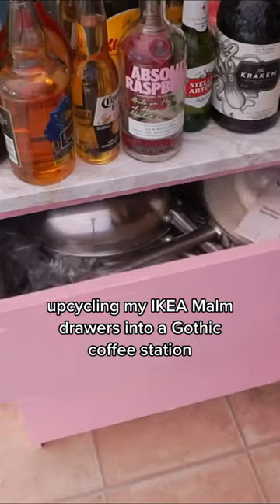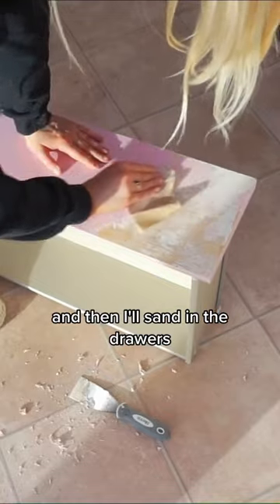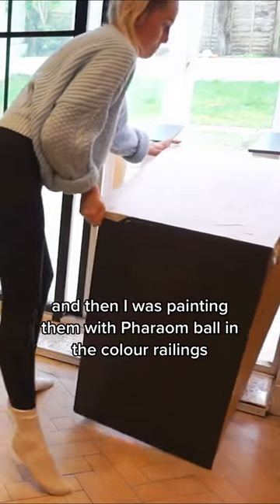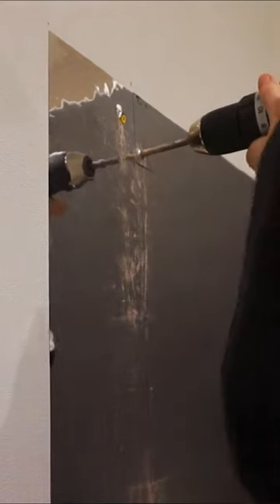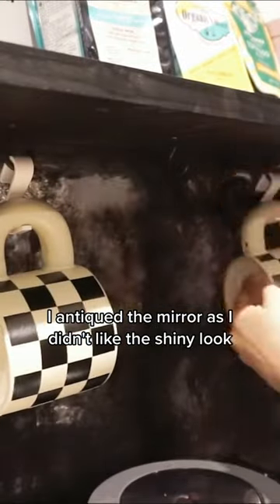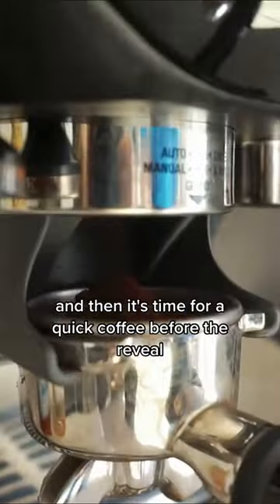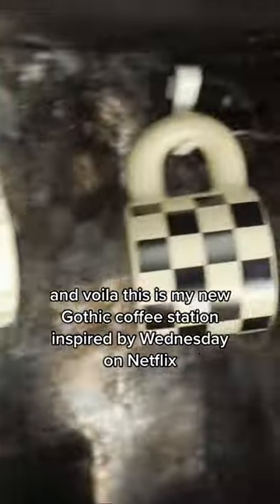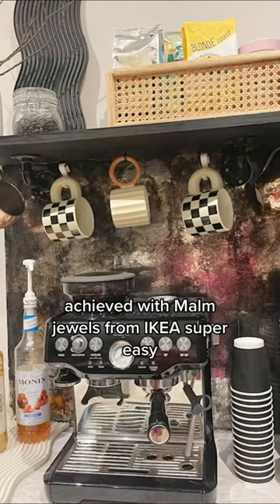Ikea upcycle - malm dresser